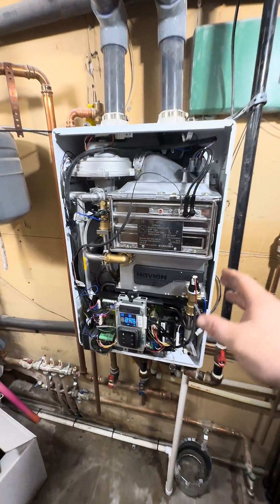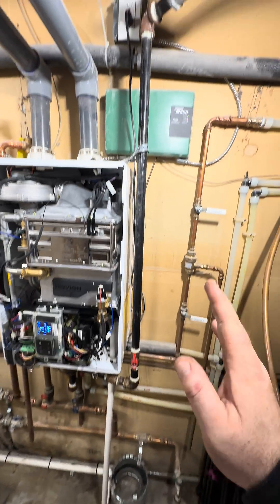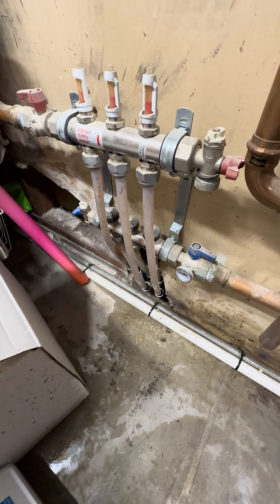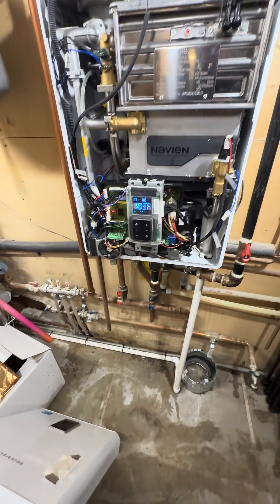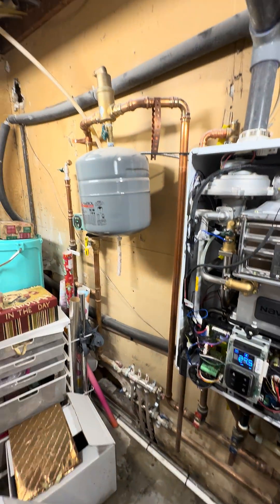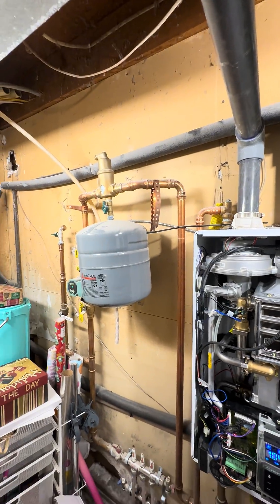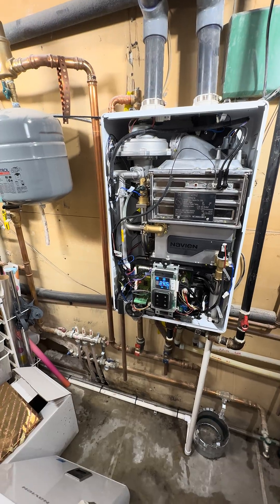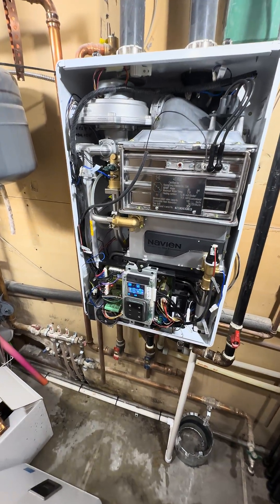Terrible combi-boiler install by major Twin Cities home service company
A major home service company (Twin Cities market) installed this Navien Combi Boiler (NCB) in 2018 and left the job like this.

I was called when the HX failed due to improper venting and gas supply.

Replaced the HX thru a warranty swap, was paid labor and then recommended the necessary fixes to clean this terrible install up. Hopefully the homeowner will elect to make the few changes.